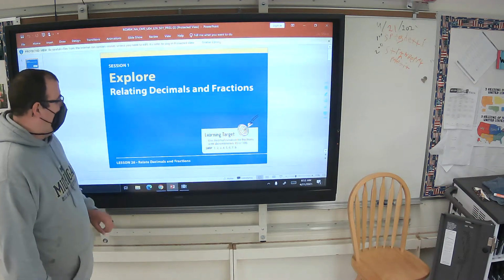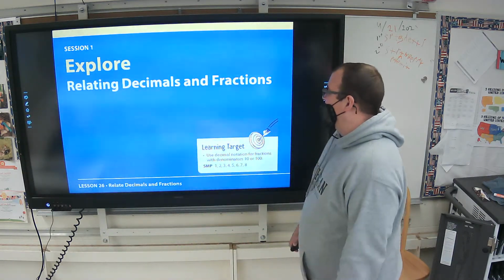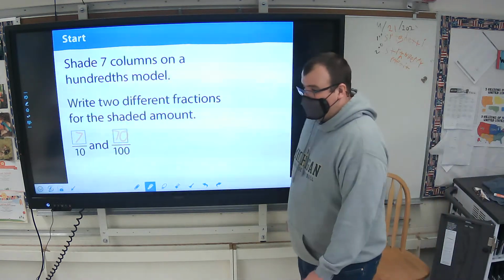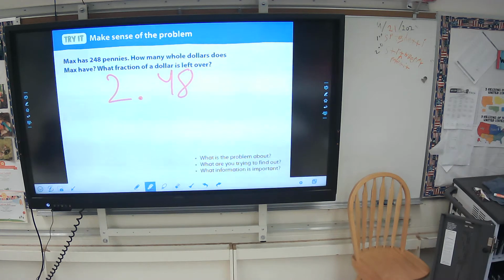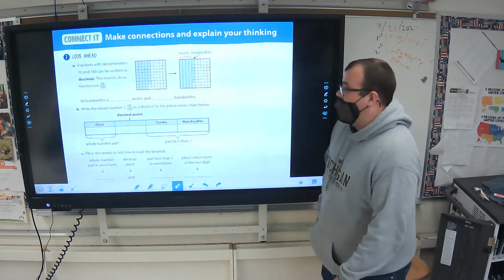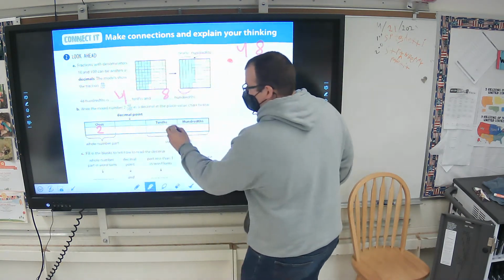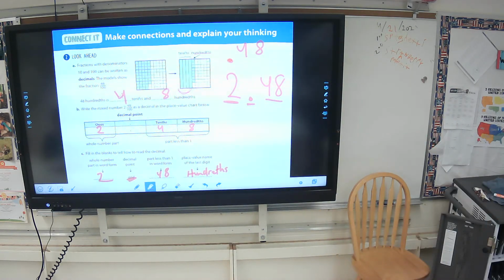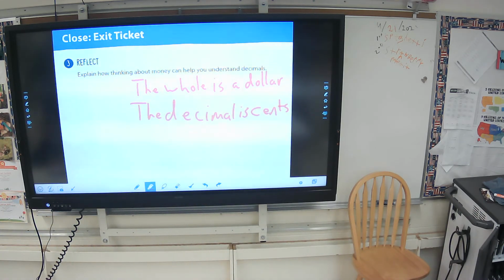lesson 26 Session 1 pg 535-538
4th grade lesson April 21st